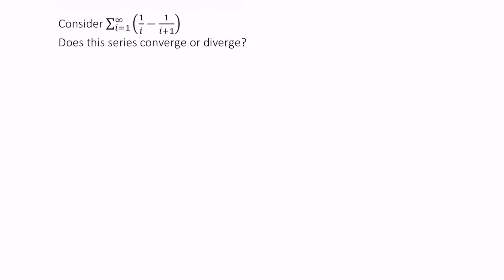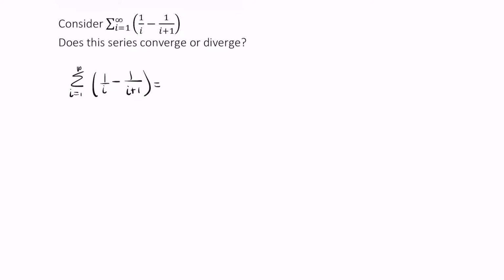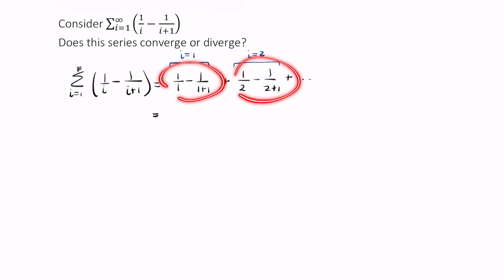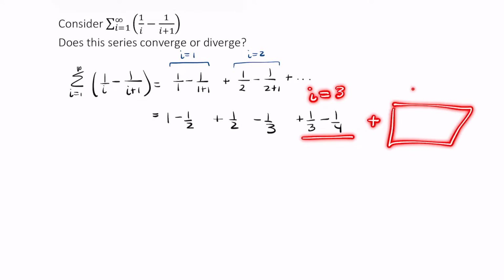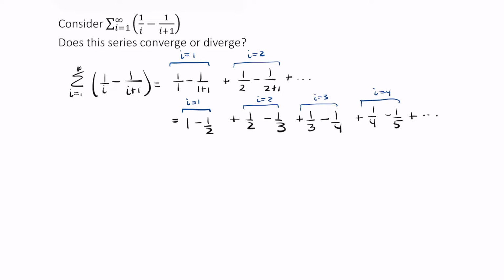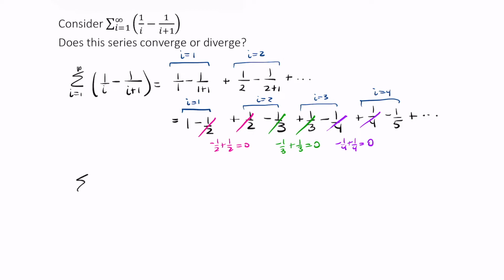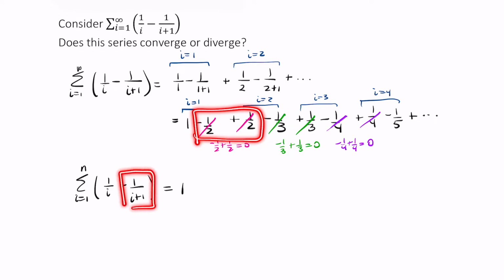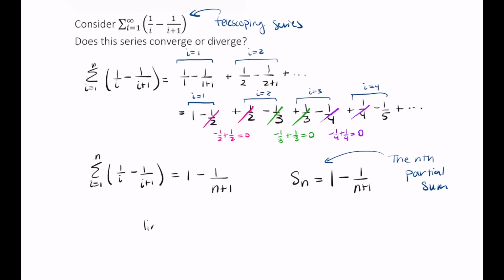220 m9p2 e3